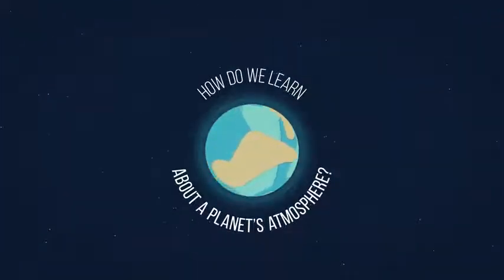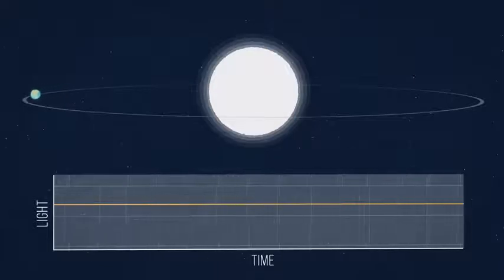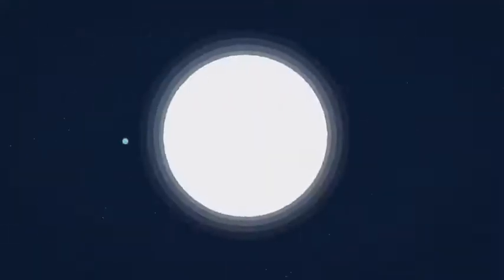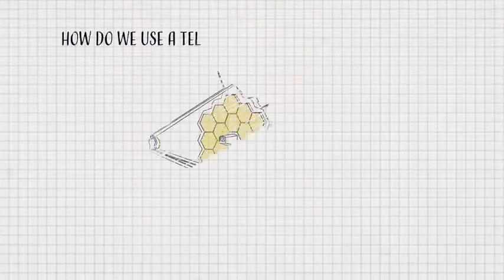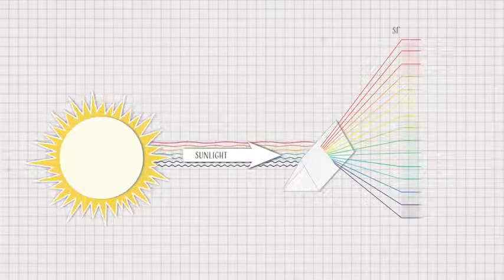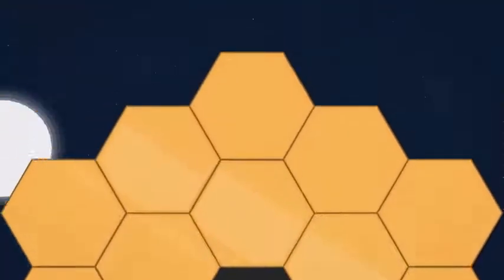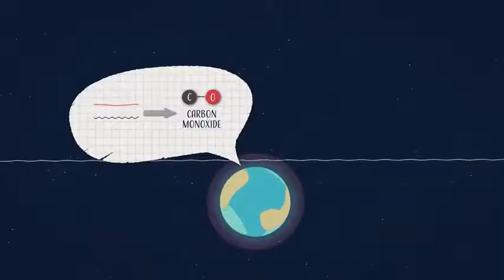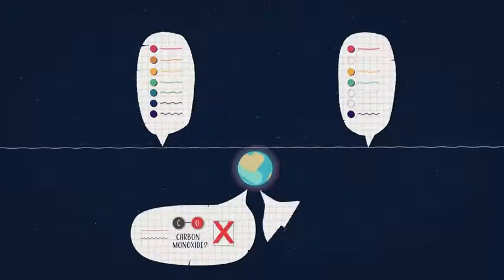How Webb Will Study Atmospheres of Exoplanets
This animation describes how Webb will use transmission spectroscopy to study the atmospheres of distant exoplanets.

Credit: NASA, ESA, CSA, and L. Hustak (STScI)